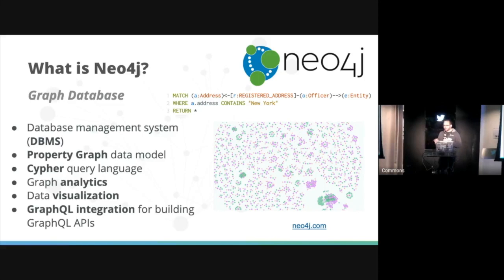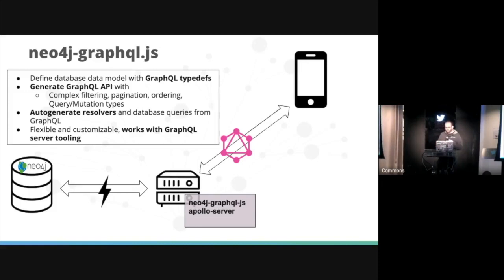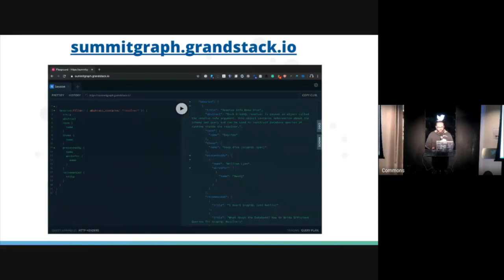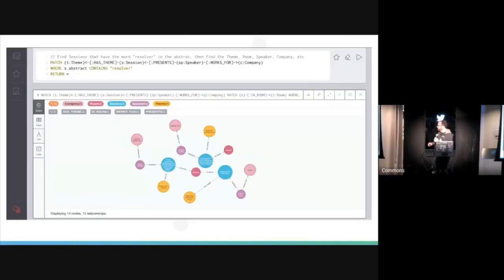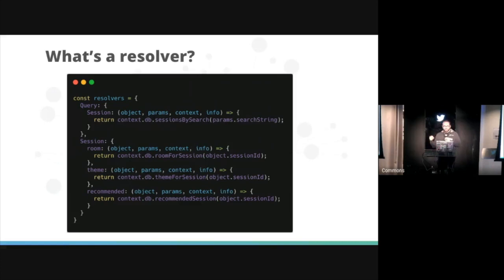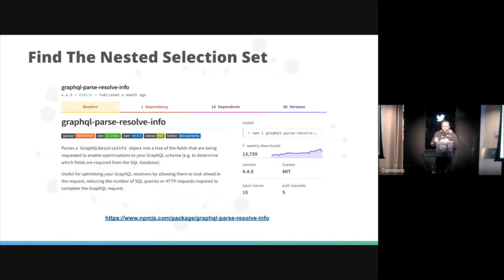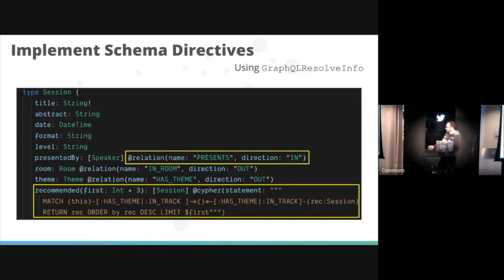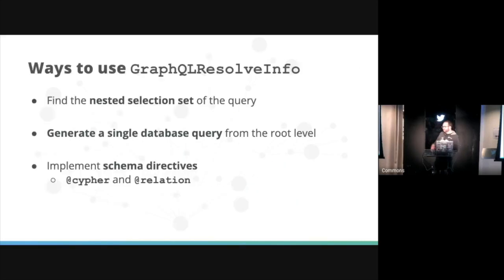GraphQL ResolveInfo Deep Dive by William Lyon - GraphQL London #11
William Lyon is a software engineer at Neo4j, the open-source graph database, where he works on building integrations and helping developers build applications with graphs.

In this talk I want to explore the content of the resolve info object and how it can be used for generating efficient database queries inside resolvers. We will show how the query AST and GraphQL schema representation in the resolve info object allow us to generate a single database query to resolve any arbitrary GraphQL request.

GraphQL London #11 hosted at Twitter
Organiser: Gerard Sans
Hosts: Josh Bryant, Victoria Daug, Matt Barnett and Lulia Baltoi